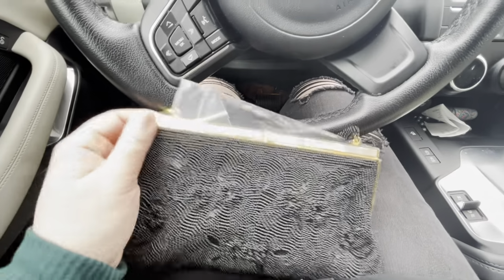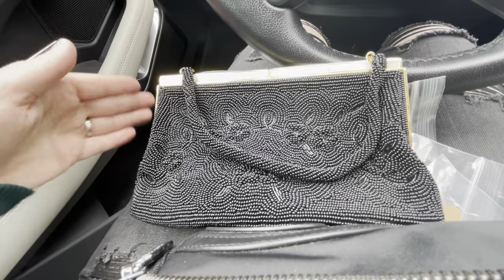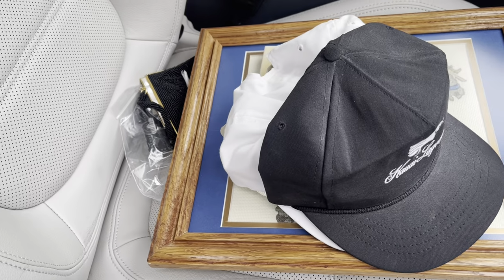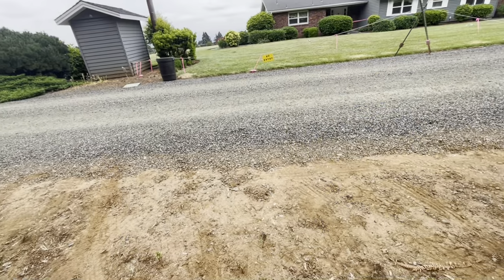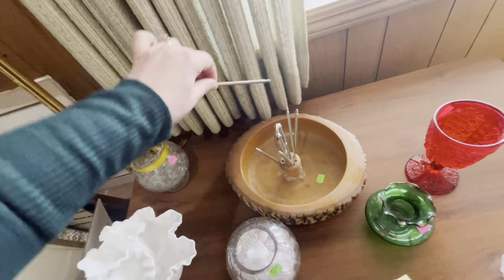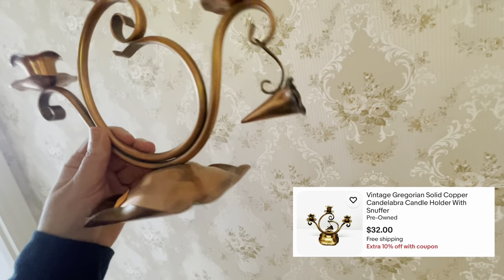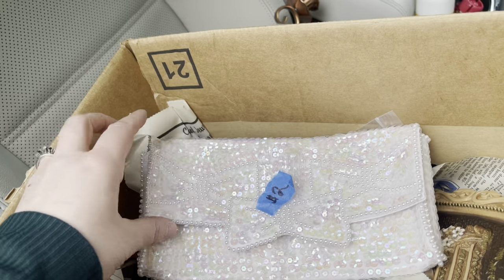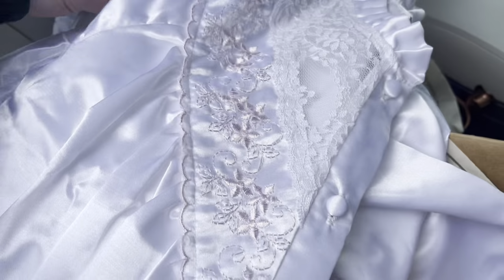Let’s Shop! Estate & Yard Sale Picking! Turning $5 Into $150! Thrift With Me for Resale!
I probably should have gotten the Fenton Epergne 😒😒😒 I mostly didn’t because it was milk glass and not a color glass. But people like their fenton! Even if it’s milk glass! Saw something I should have got.. let me know below!

Mark the calendar! June 30th 4:30PM It’s Live Auction Time on Whatnot! There will be tons of great stuff with $2 starts and another fossil giveaway!!!

See my links below to check out my EBay, Poshmark, and Mercari.